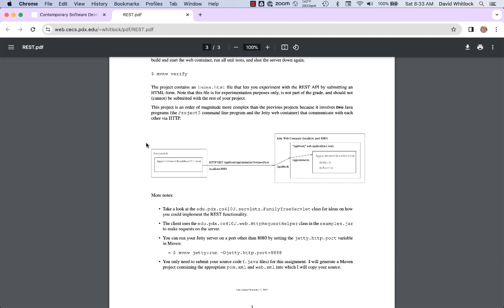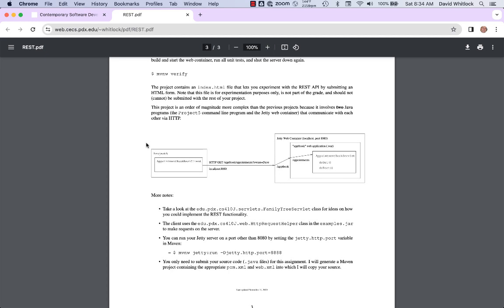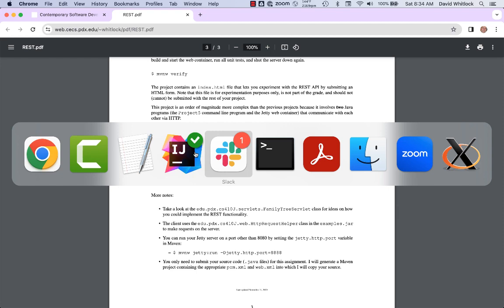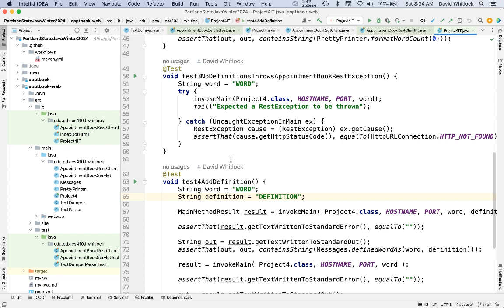Refactoring Project 5 to use AppointmentBook classes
In this bonus screencast, we see how the out-of-the-box "dictionary" application that was created with Project 5 can be refactored to use the AppointmentBook and Appointment classes instead of modeling everything with Strings.

Ultimately, this will provide us with a "fluent" language for working with appointments in the REST API application.